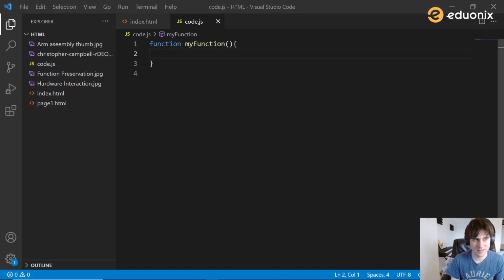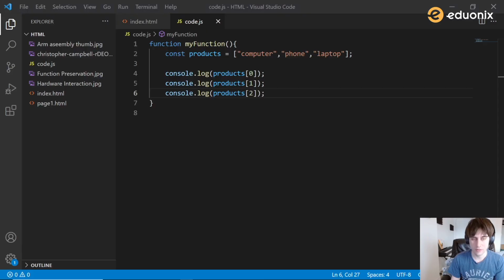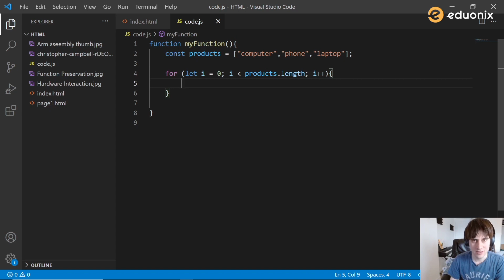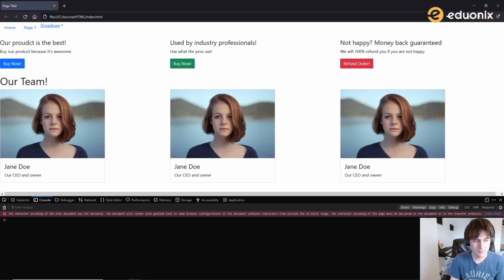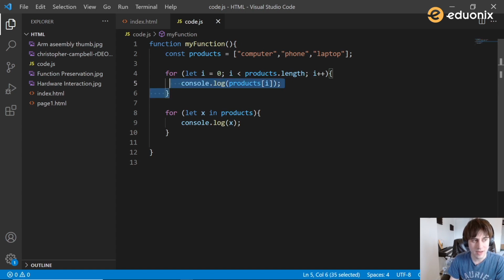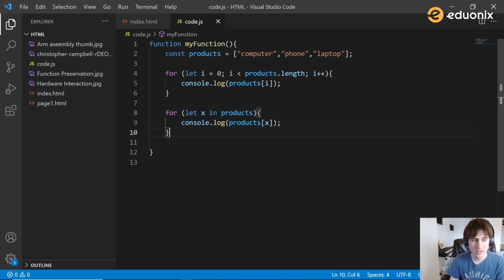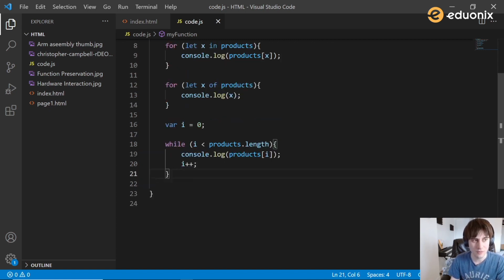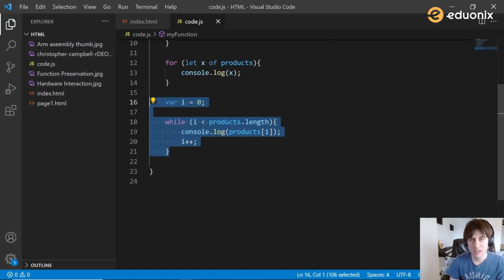Learn Web Development || Loops